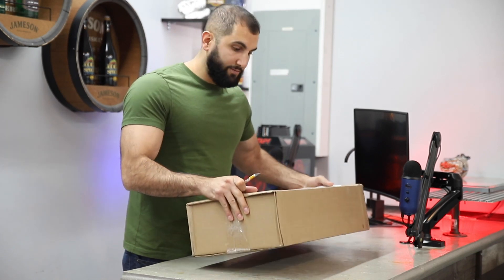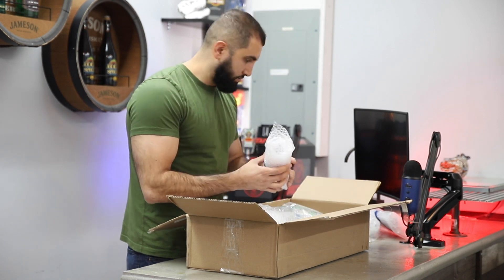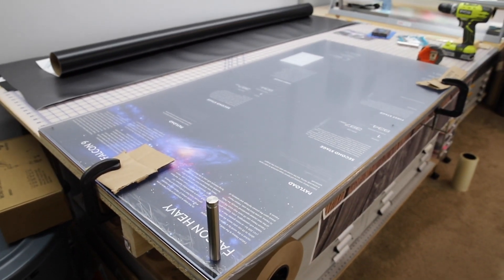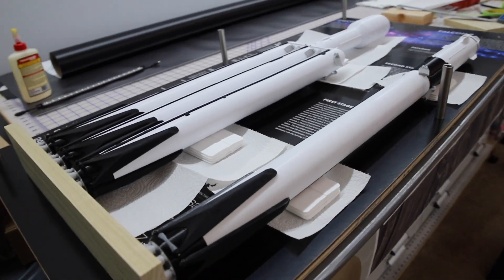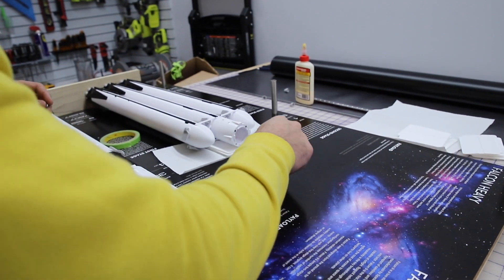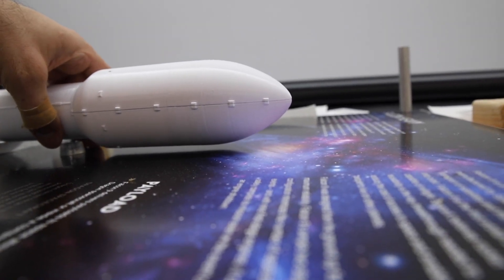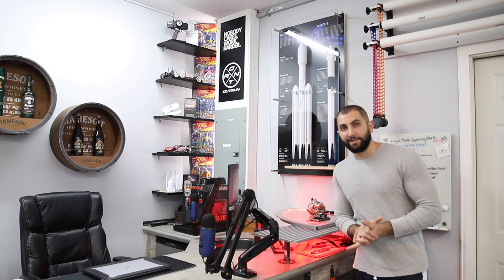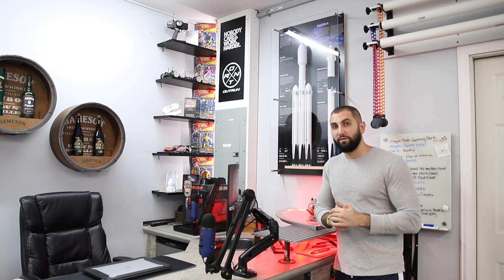3D Printed SpaceX Falcon Heavy Display Case | DIY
3D Printed SpaceX Model Rocket Display Case | DIY

This video shows how I built my custom SpaceX model rocket display case. Unbox the falcon heavy and falcon 9 rockets. Also explain where you can find the supplies/materials to make one of your own.

3D Printed model:

Stand offs for display: